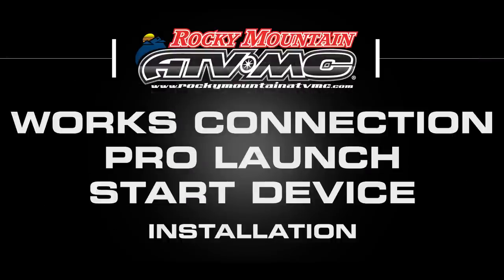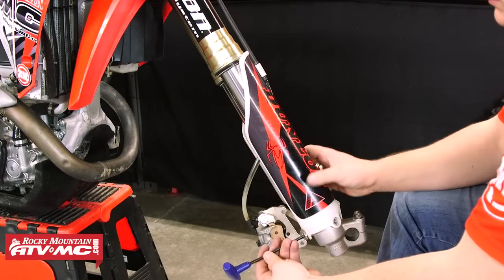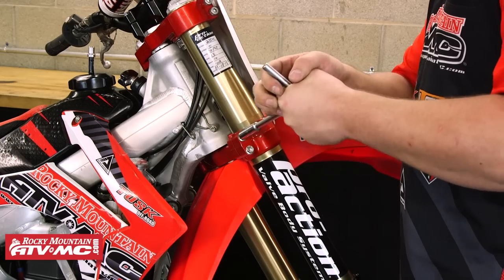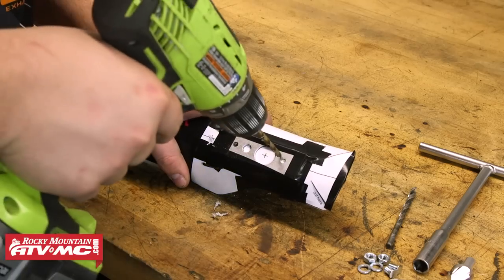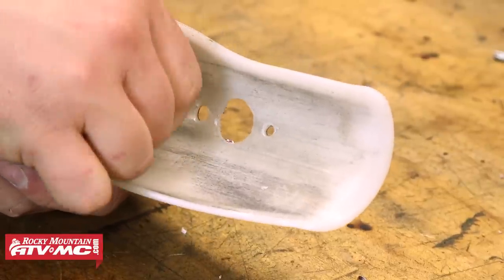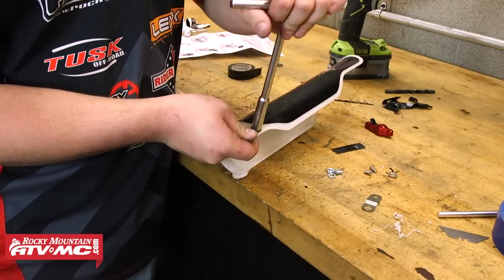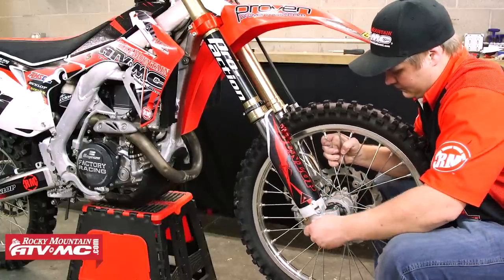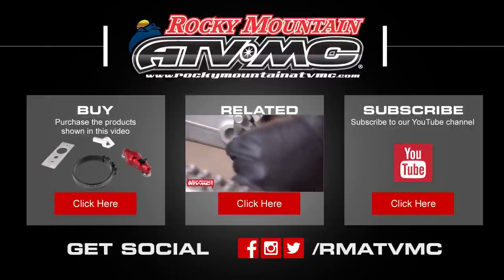Works Connection Pro Launch Holeshot Start Device Install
Works Connection is bringing you the next generation of holeshot tech with their redesigned Pro Launch Start Device. This device moves away from the button design you typically see, to a spring-less trigger design that gives you much easier operation, especially if you’re setting the device on your own. With this design the Pro Launch has a very positive lock, a reliable release, and best of all it is extremely easy to engage the device on the start line without the help of another person. You still get the well-known Works Connection quality and an aluminum alloy construction that is made here in the USA. And Works Connection has made getting the device ready a piece of cake thanks to the included instructions, drill template, and countersink tool. Watch as we demonstrate how to install this holeshot device on this Honda CRF450R.